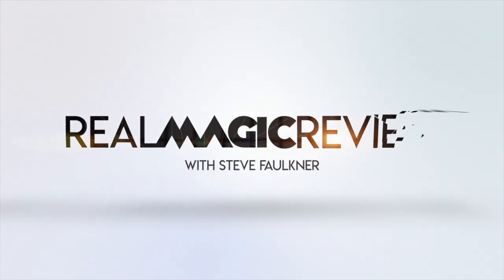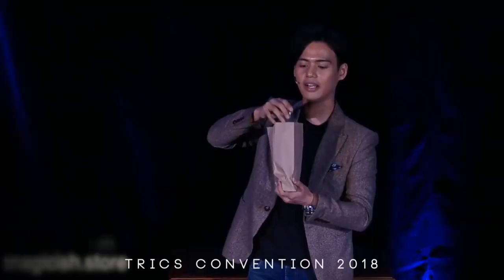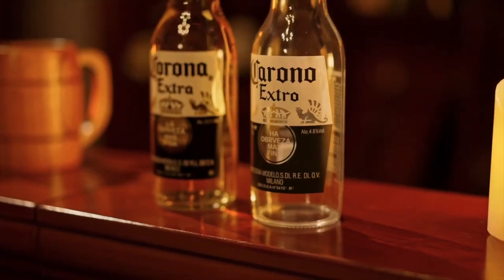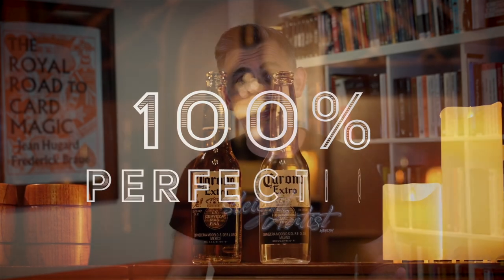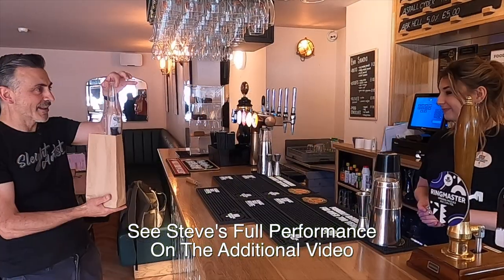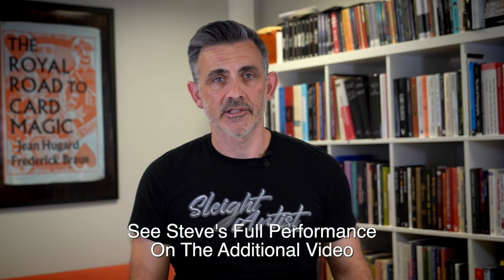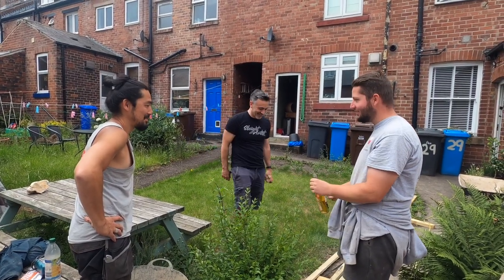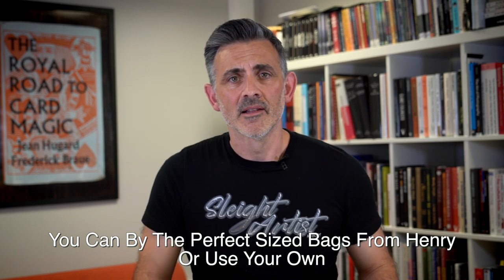Refilled By Henry Harrius Review